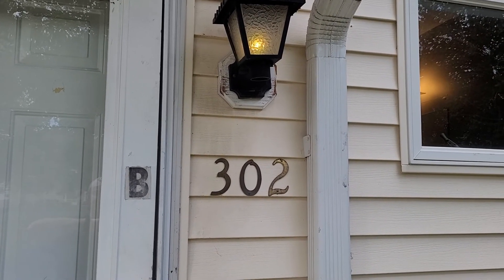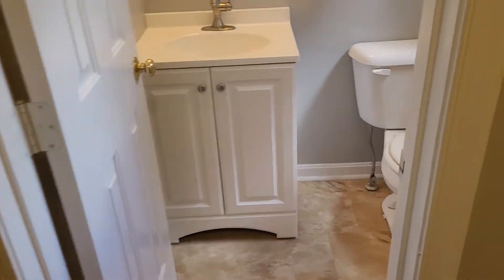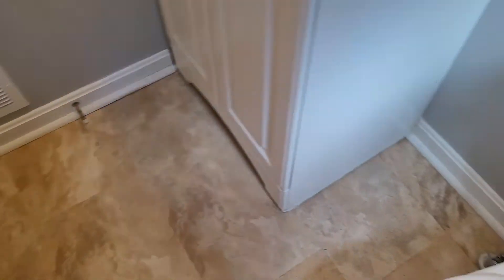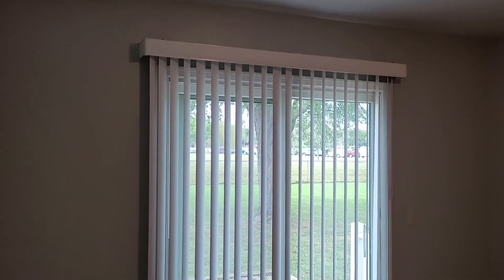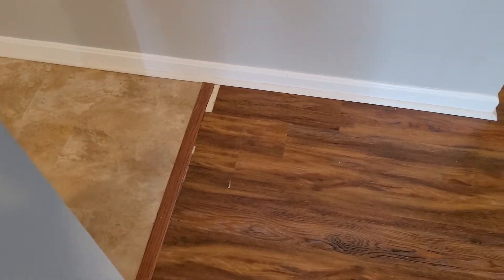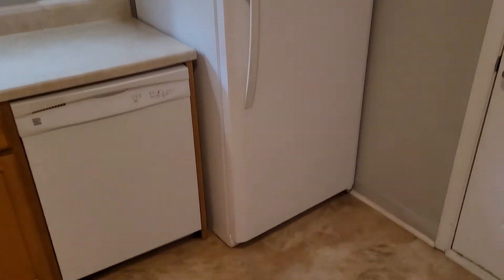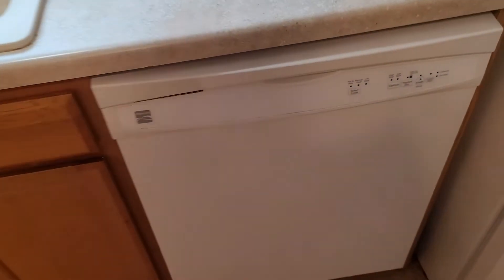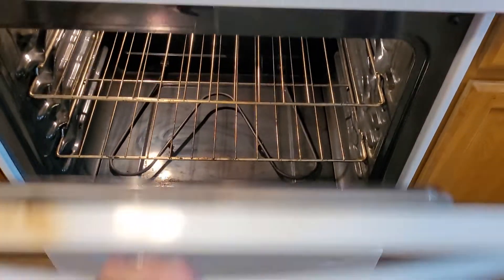302 Unity unit B - Move In - Interior part 1 - 9/22/22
302 Unity unit B - Move In  - Interior part 1 - 9/22/22